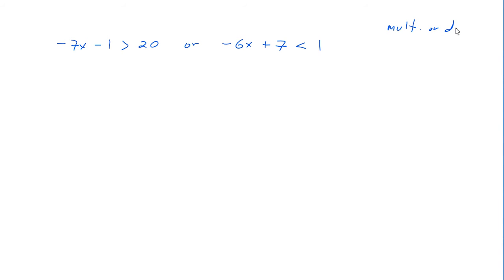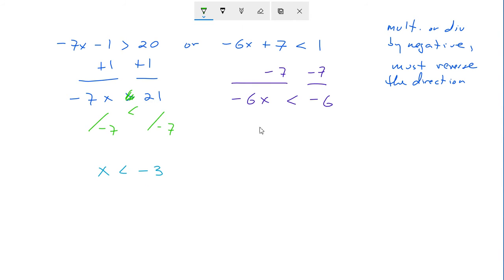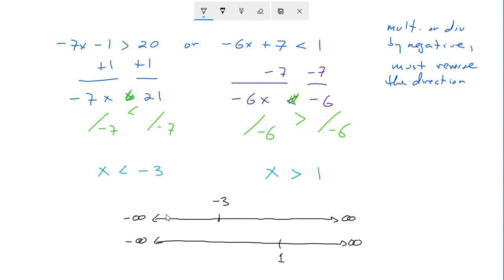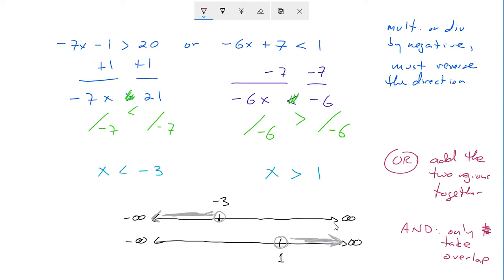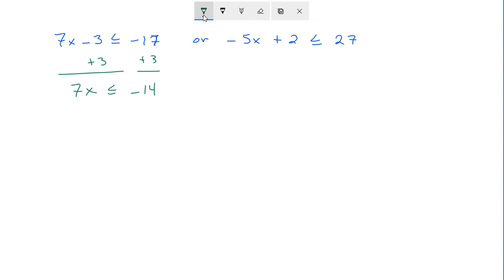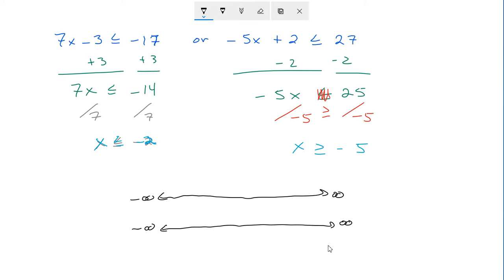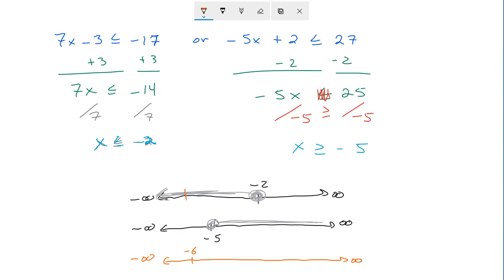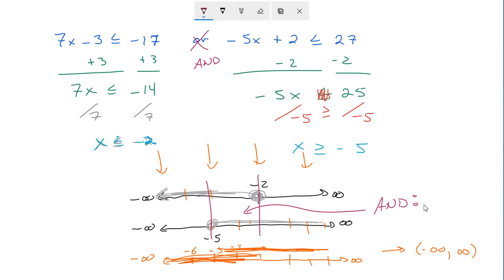MAT 151 M1 7 Q8 9